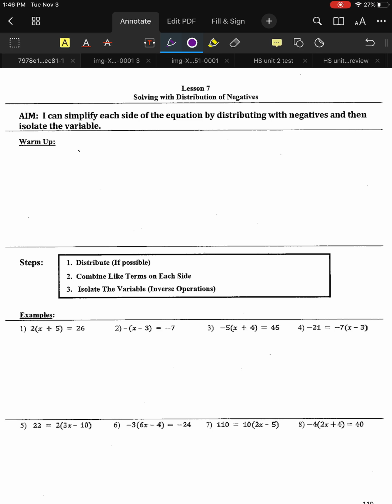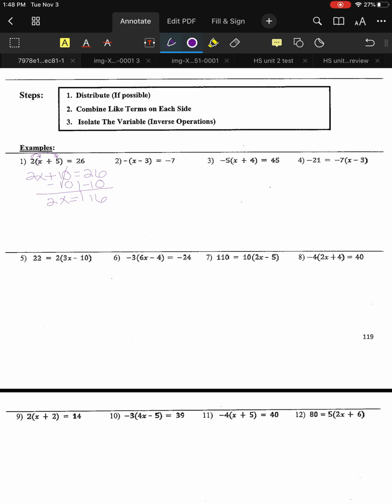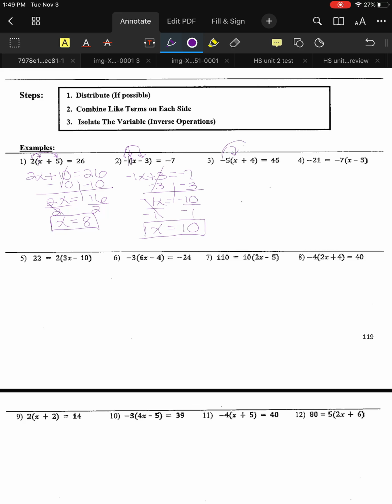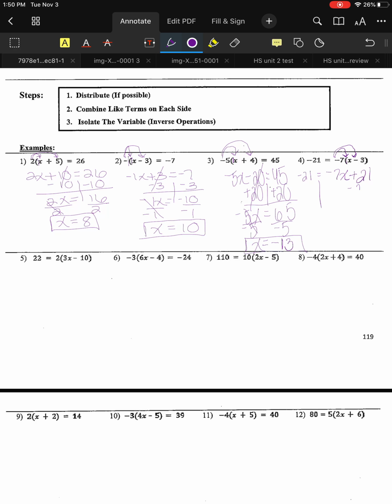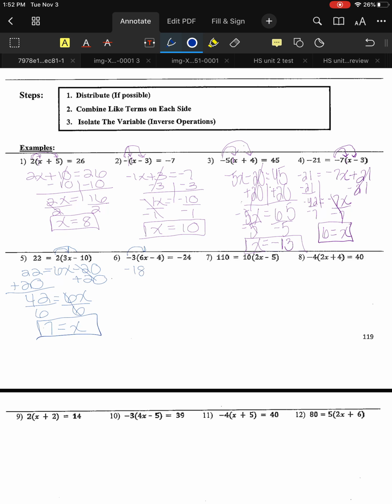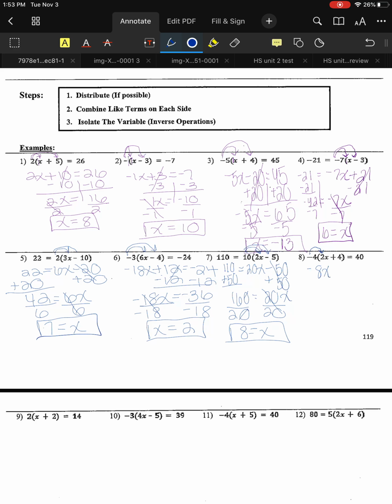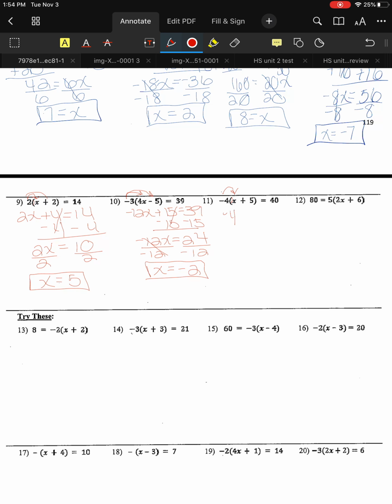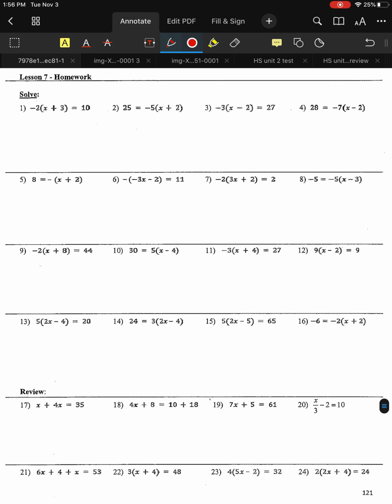Unit 4 lesson 7